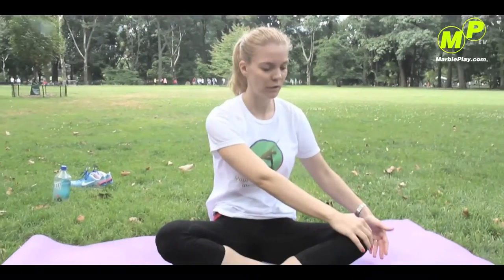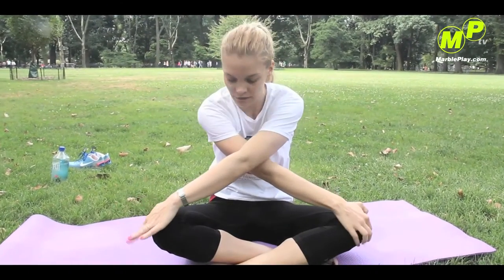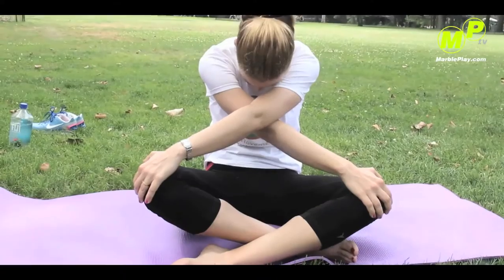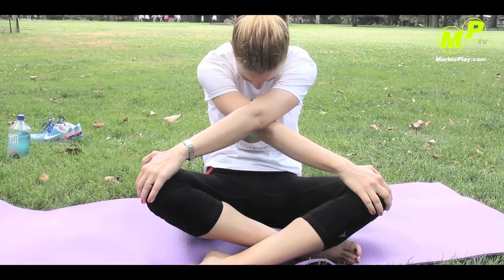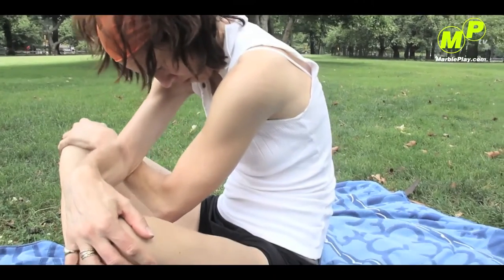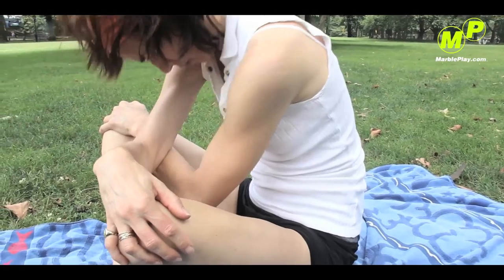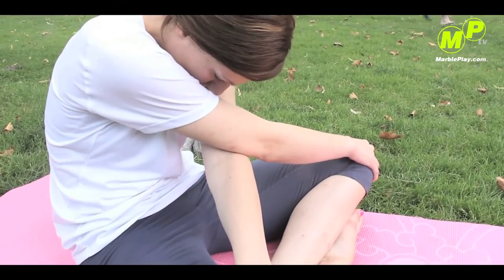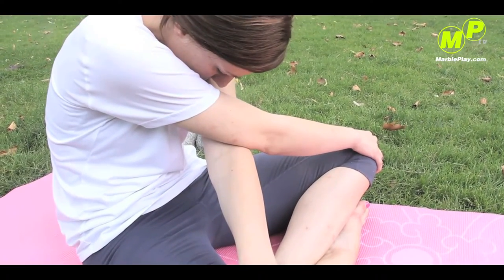MarblePlayTV: Finding Zen in Central Park, Yoga by Your Movement Wellness Center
Finding zen in a busy city is often very difficult. Viktoria Pesak & Your Movement Wellness Center offers a donation based Zen Yoga Class in the heart of Central Park.

Finding Focus, Rejuvenation, Energy and Peace is the core mission of this 60 minute class.

MarblePlayTV:
Producer: Jeannette Josue
Videography: Daryl Ripper Ryan
Interview: Viktoria Pesak, Head Coach, Your Movement Wellness Center
Music: "Reflections" by Brent Lewis, "Here Lies Ruin"  by William Werwath, "Action Reaction" by Joseph Saba, Stewart Winter, "C'Est La Vida" by Martin Solveig
Host: Your Movement Wellness Center